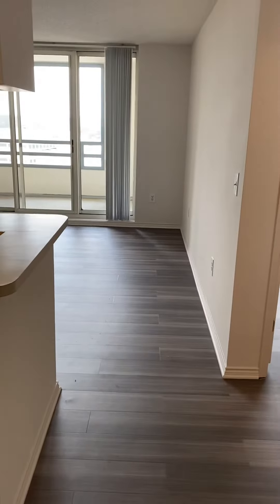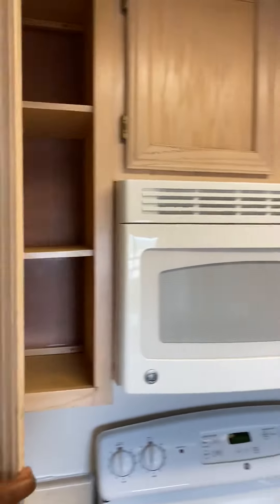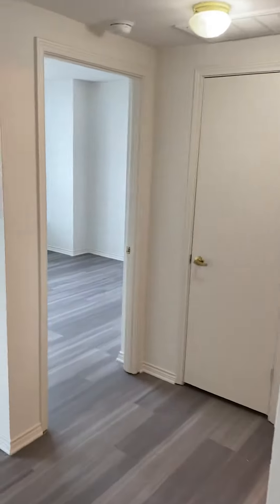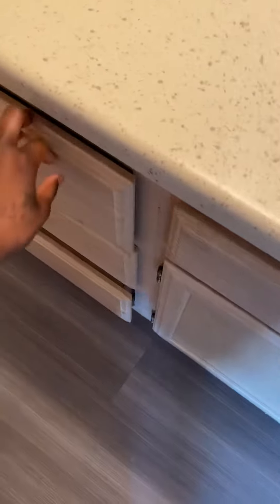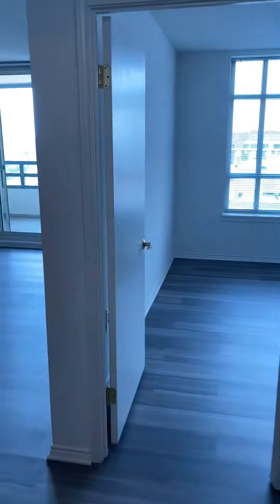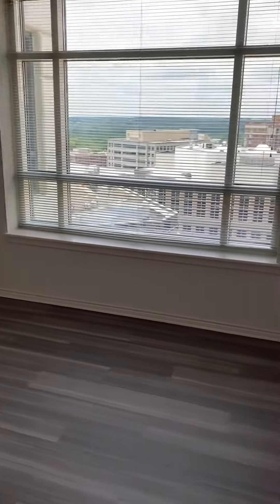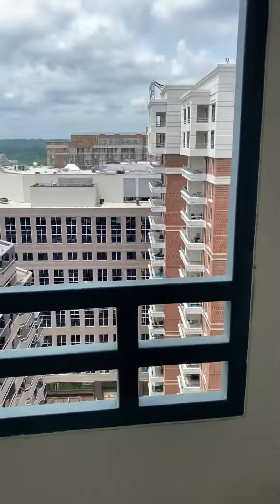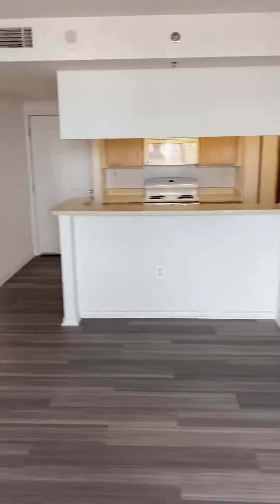Apartment 2113- 662 sq ft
Here is a Finish I hardwood flooring 662 square feet unit.